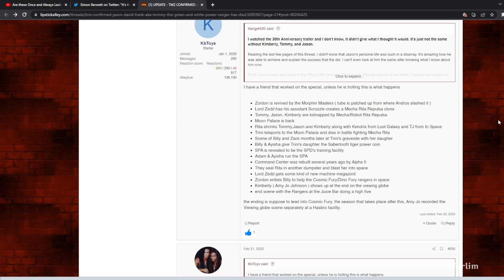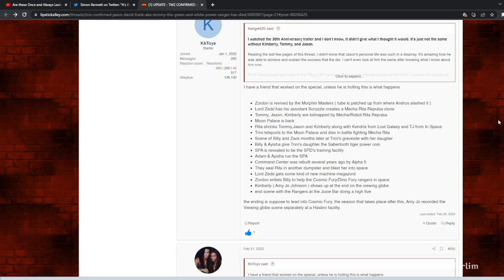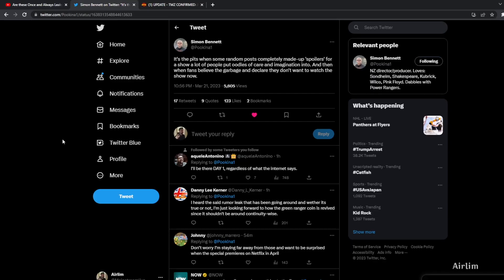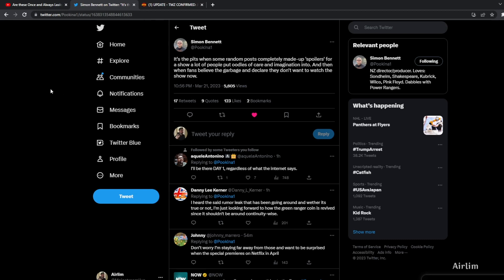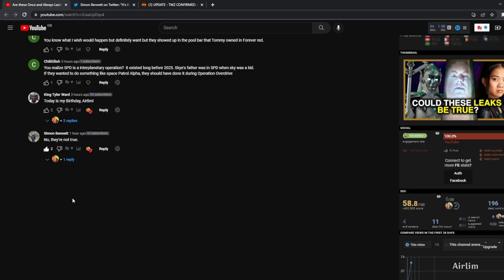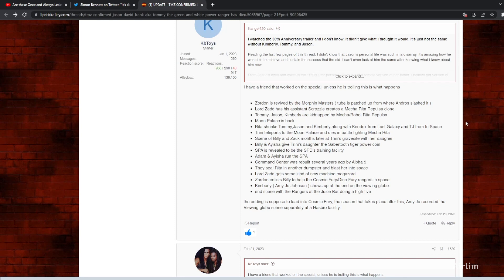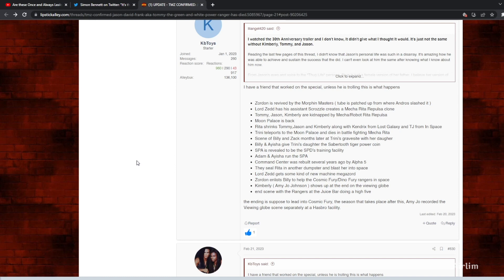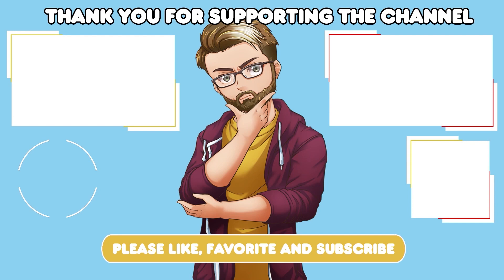Leak Updated and Debunked!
The channel and content on the channel are intended for the ages for 13 and above and should not be viewed by anyone under that age without direct parental consent.